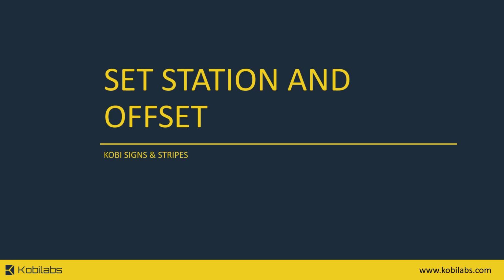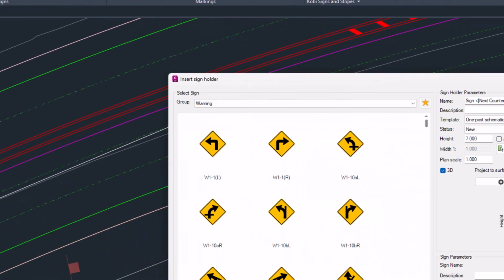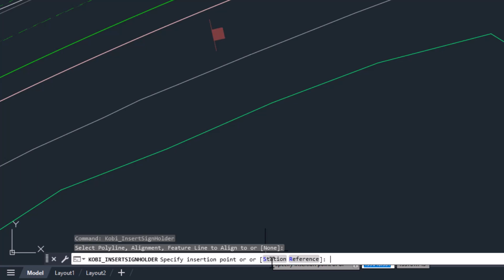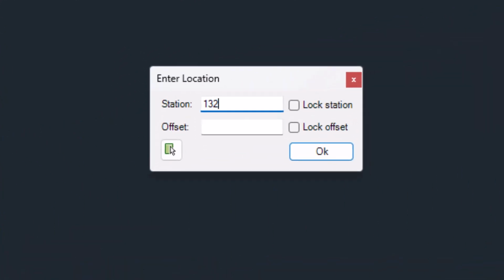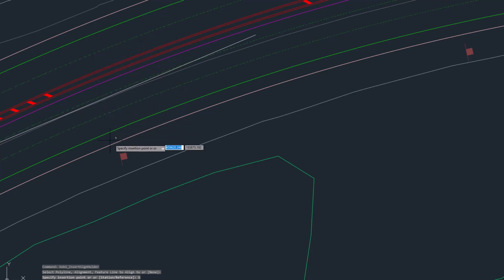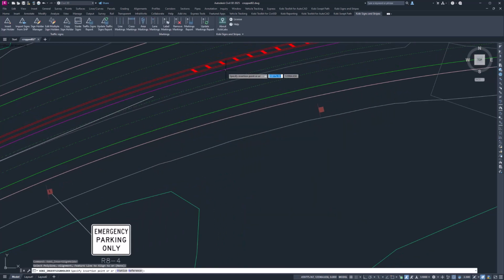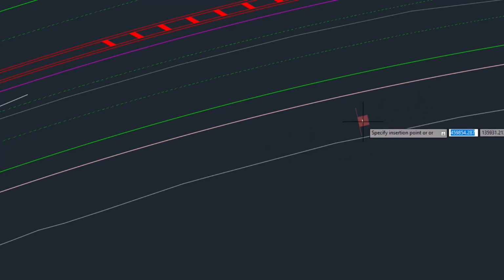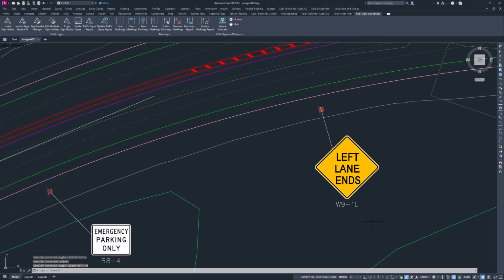Place Traffic Signs by Station and Offset - Kobi Signs & Stripes (Civil 3D, AutoCAD, BricsCAD)